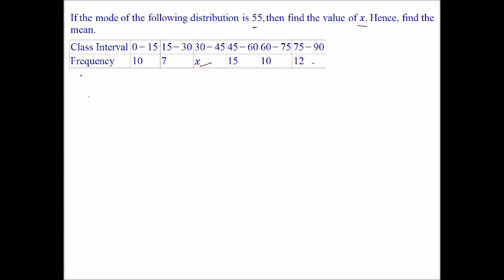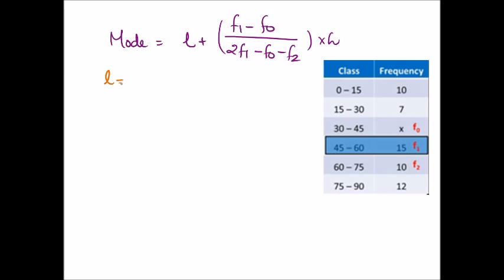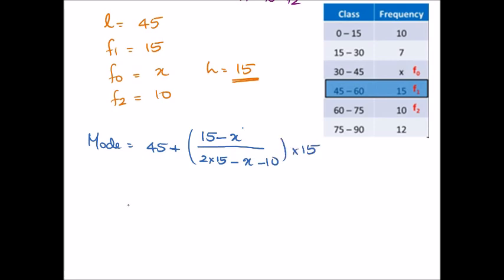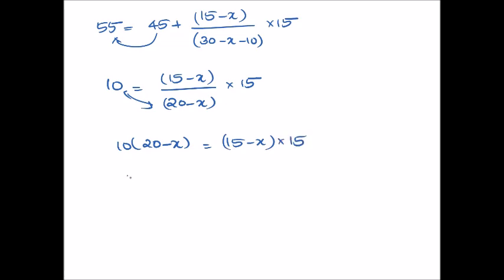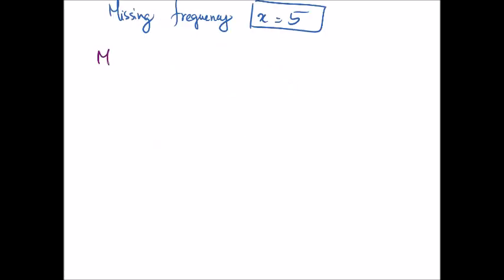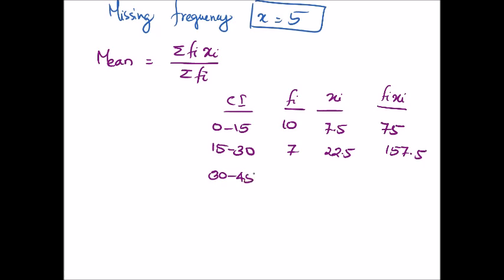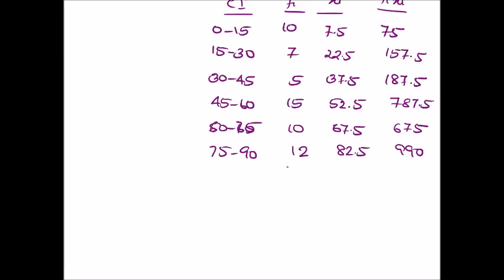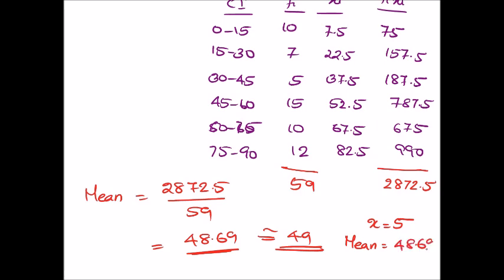Statistics Numericals | Mode Given = 55 | Find x and Mean | CBSE Class 10 Maths 2026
In this video, we solve an important Class 10 CBSE Mathematics Statistics question for Board Exam 2026 preparation.
The mode of a grouped frequency distribution is given as 55, and you are asked to find the value of x and hence calculate the mean.

This problem is highly important for Pre-Board exams, Sample Papers, and the CBSE Board Exam 2026, especially from the Statistics chapter (Mean, Median, Mode).

👉 We explain the solution step by step, using the CBSE-recommended mode formula, identify the modal class, calculate the missing frequency x, and then find the mean of the distribution in a clear and exam-oriented way.

Pre-Board exam preparation

Board Exam 2026 revision

Statistics numericals (Mode & Mean)

📊 Question Covered:
If the mode of the following distribution is 55, find the value of x. Hence, find the mean.

⚡ Watch till the end to avoid common mistakes and score full marks in Statistics!

🔑 Keywords (SEO)

Class 10 CBSE Maths, Statistics Class 10, Mode and Mean Class 10, Find x using mode, CBSE Board Exam 2026 Maths, Pre Board Maths Solutions, Statistics Numericals Class 10, Mode Formula Class 10, Mean of Grouped Data, CBSE Maths Statistics Chapter, Class 10 Maths Important Questions, Board Exam Maths Preparation